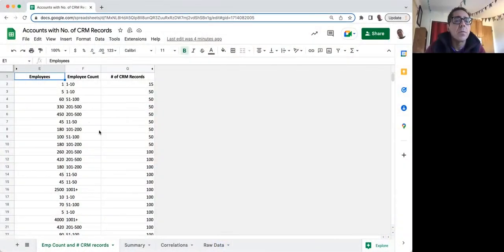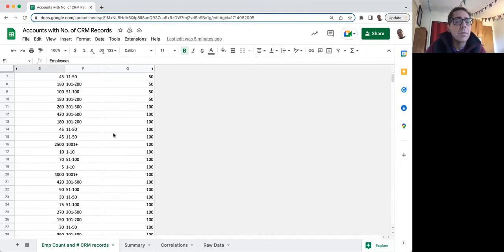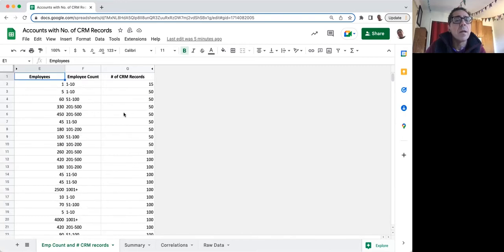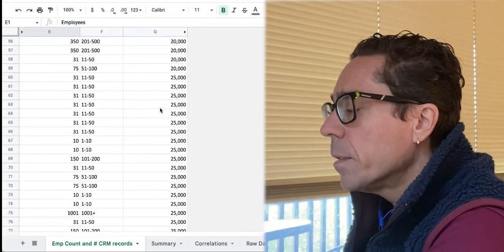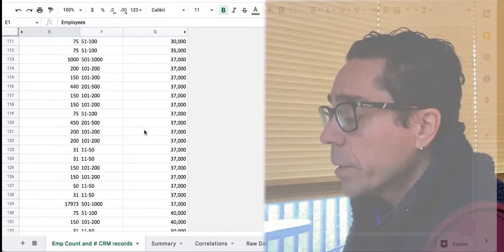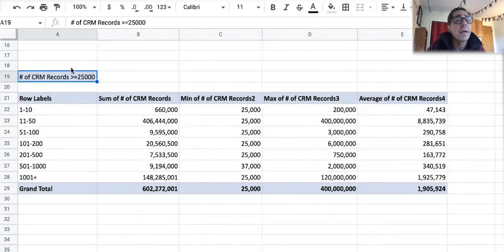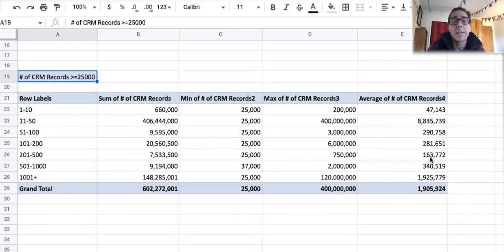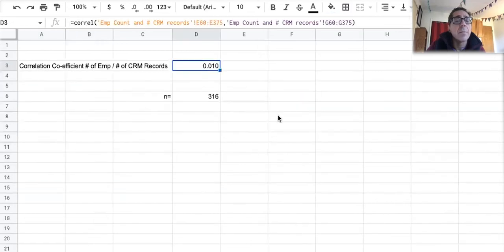Is Employee Count Your Best Signal for ICP?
It's become deeply ingrained in the SaaS industry to use company size as measured by employee count as a key indicator, which makes sense for many. But for many other companies, the number of employees at a target company is a misleading indicator of their fit to consume your product or service.

0:00 Start
1:15 Getting into the data
2:45 Summary table
3:40 The correlation value